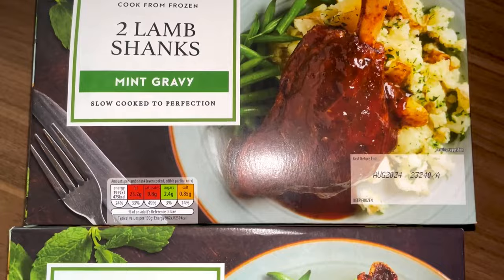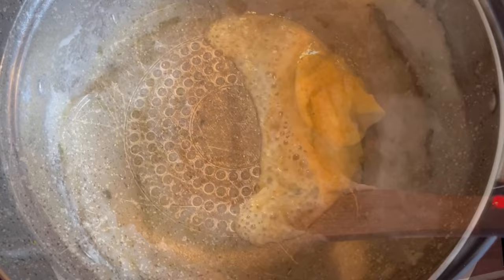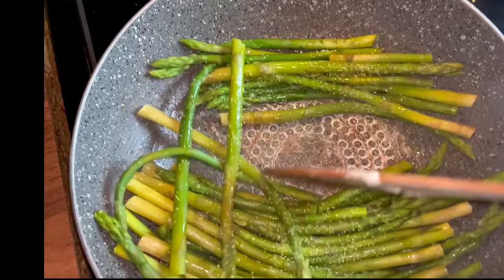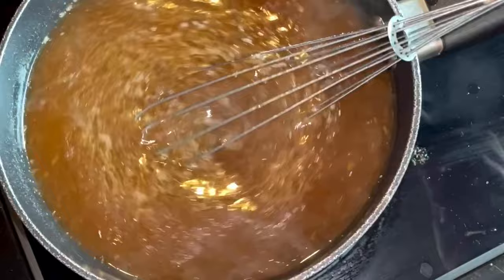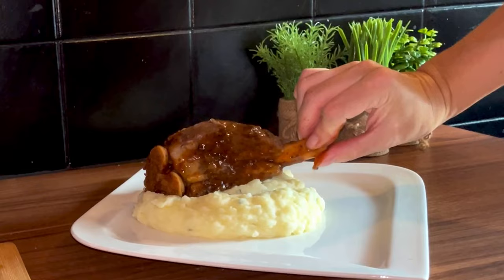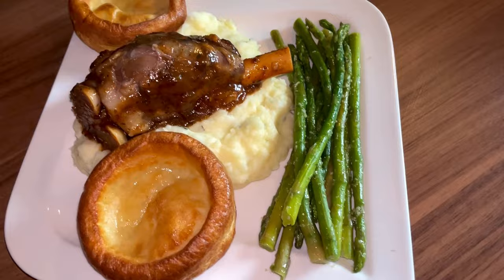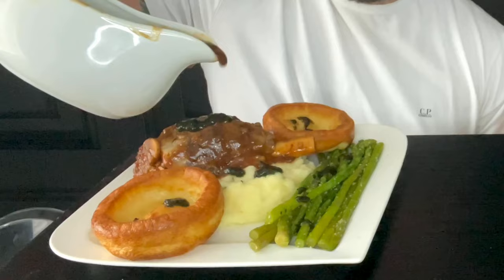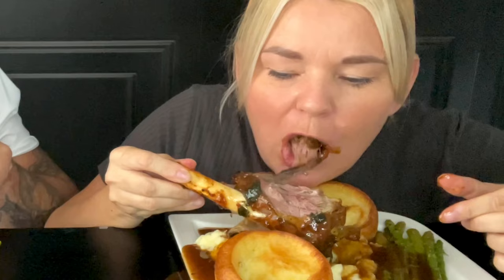Minty lamb shanks with mashed potatoes and asparagus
You can support my channel by watching the ads, you can sponsor a video via PayPal or cash app, all links to these & my TikTok, Instagram and Amazon wish list are in my Linktree under links below